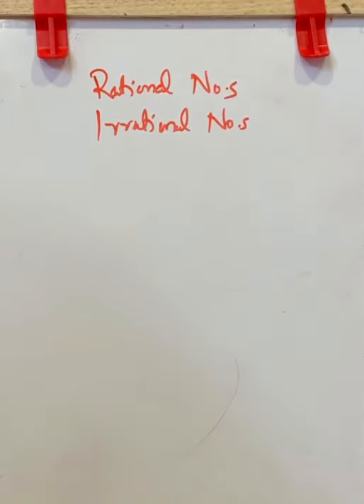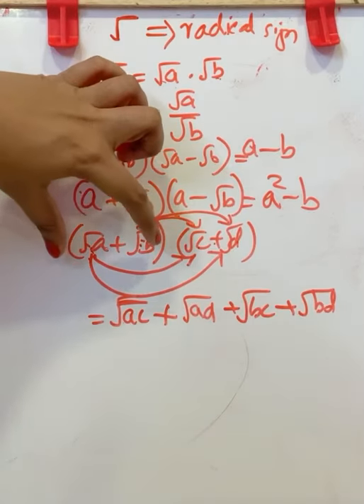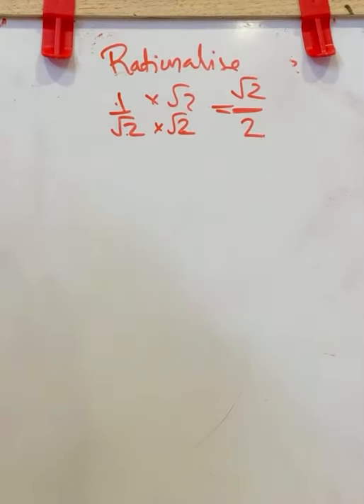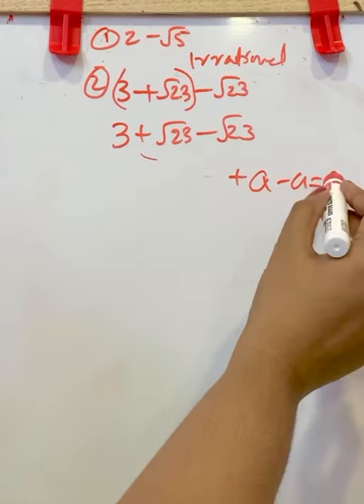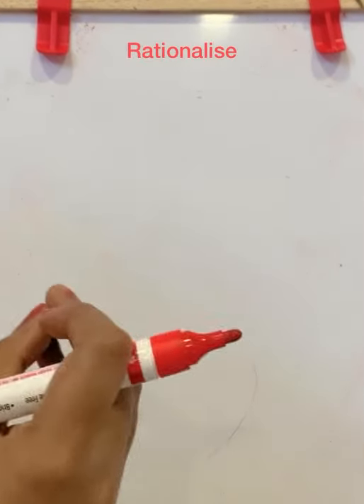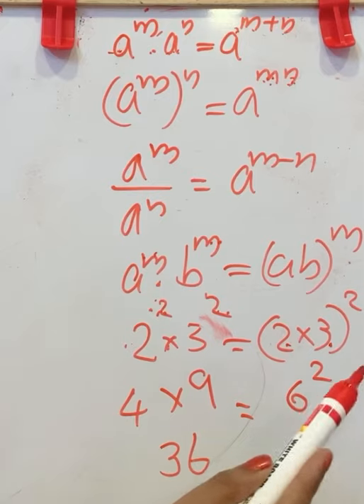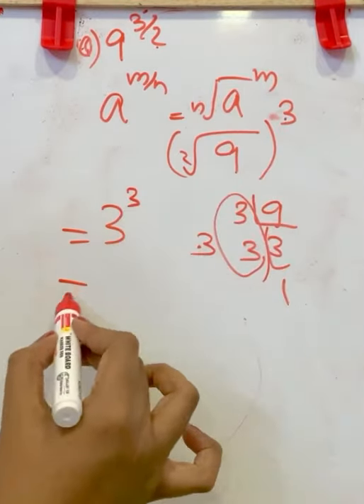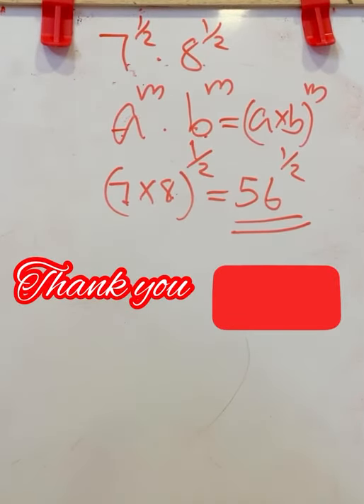9th CBSE - Number System - Ex 1.5 & Ex 1.6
Hi friends, lets check rationalising and laws of exponents for Real Numbers.